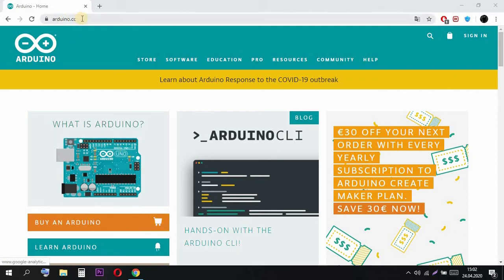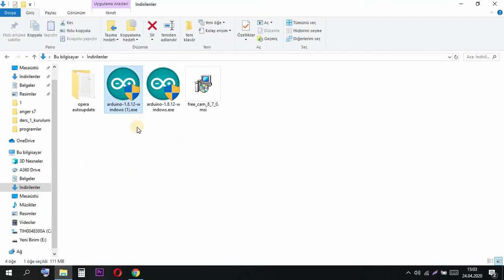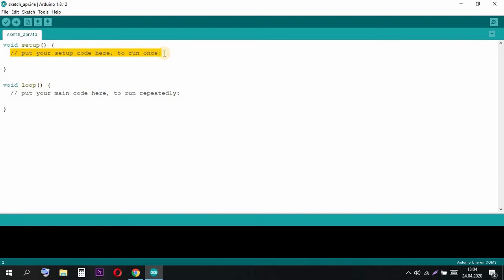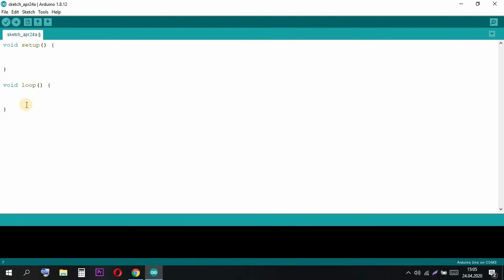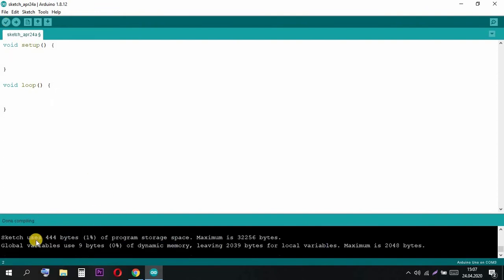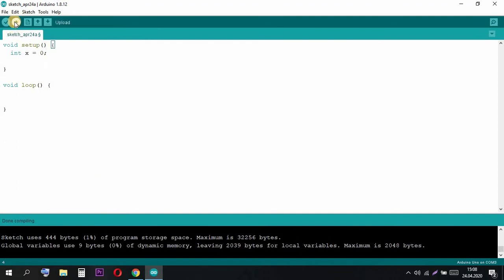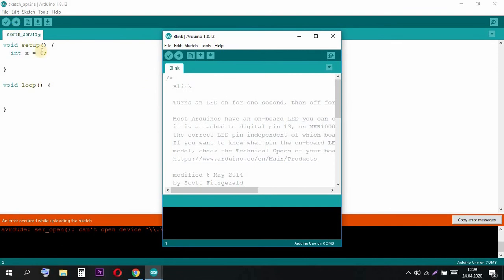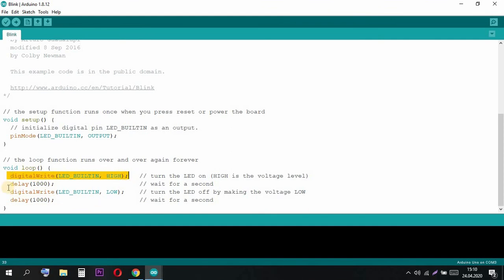Arduino Lectures #1 Setup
How to setup arduino IDE arduino tutorial arduino lectures